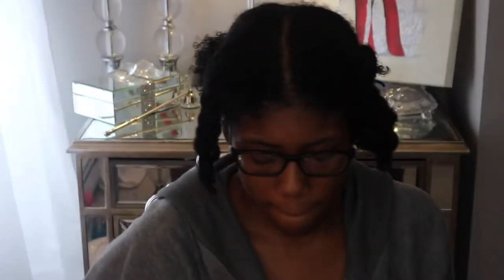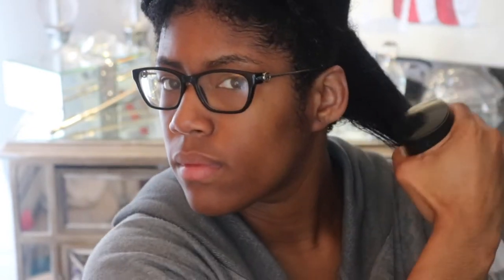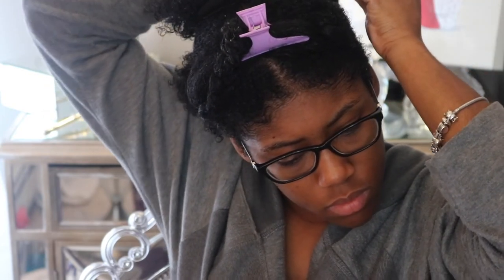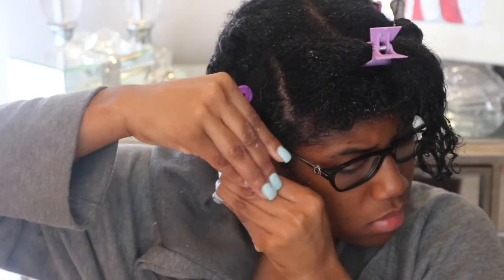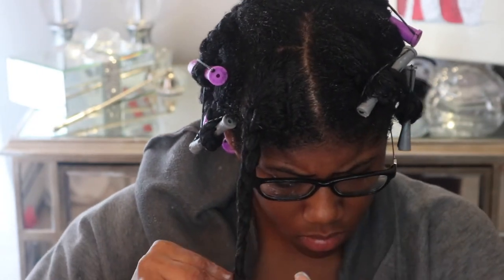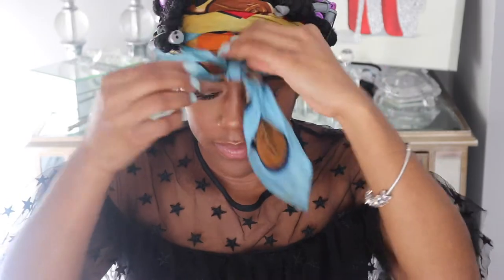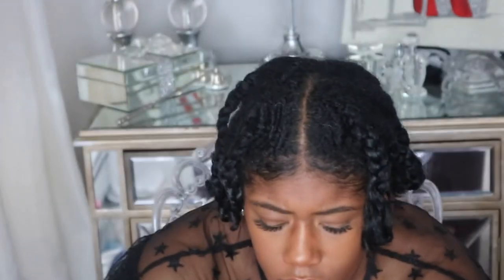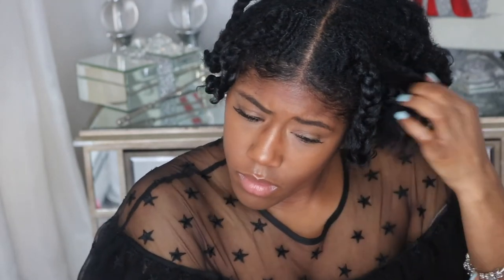Natural Hair Braid Out Tutorial|| Braid and Curl Short Natural Hair || Abria Perry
Hey Hey! In today’s video I’ll be sharing my current braid out routine with you guys! It’s actually more of a braid and curl and it is super duper easy. I hope you enjoy!